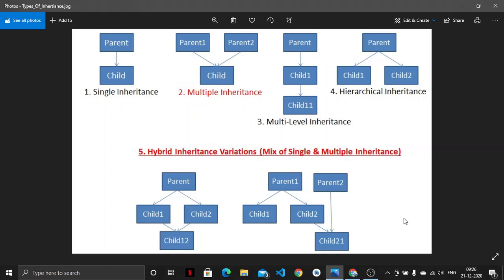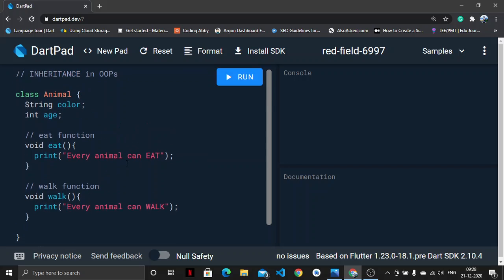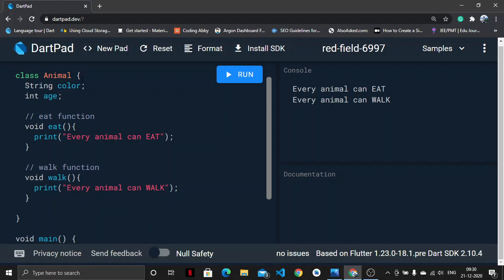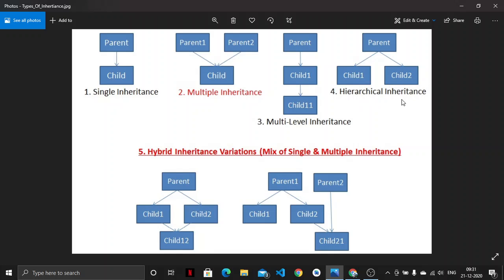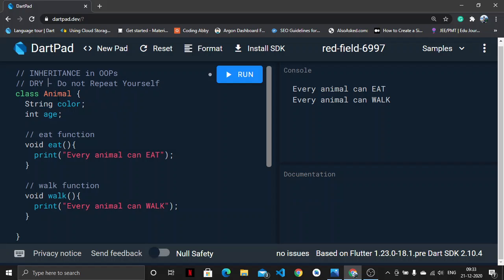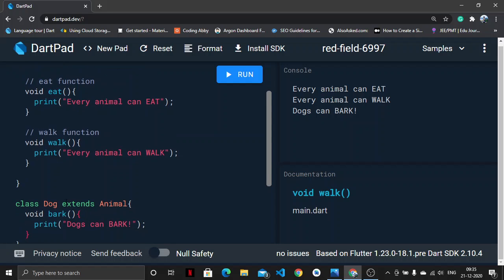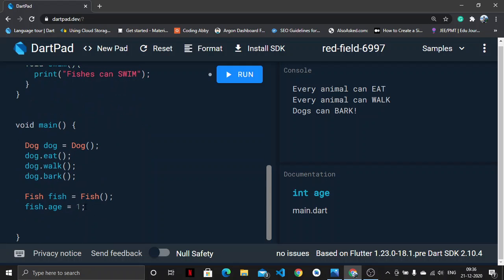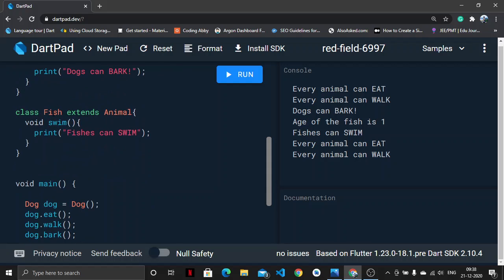16. Inheritance in Dart with Code (OOPs concept) | Coding Abby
Inheritance in programming is same as biological inheritance.
The complete implementation is explained with code. Hope you like the video. Submit your reviews in comments section.